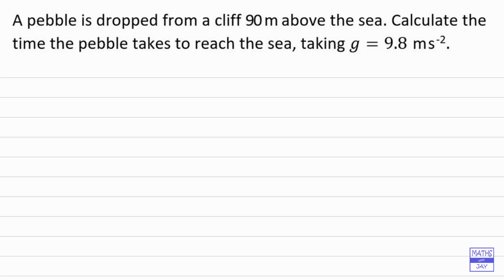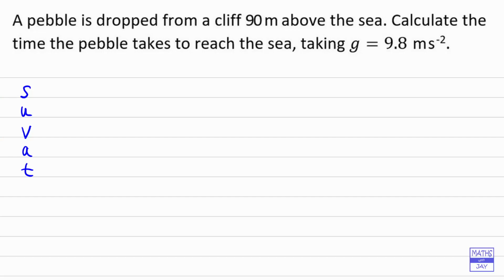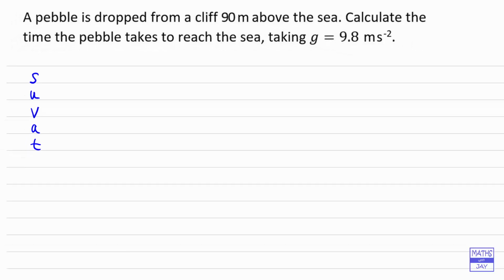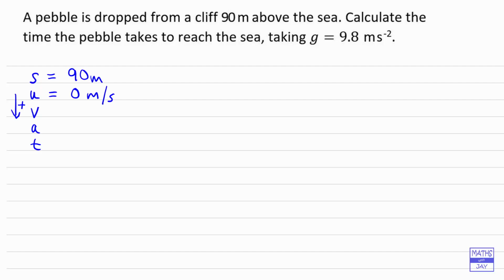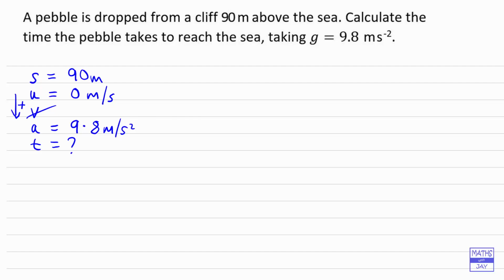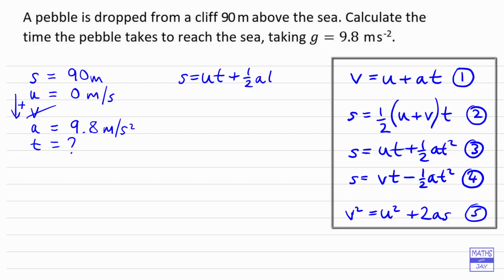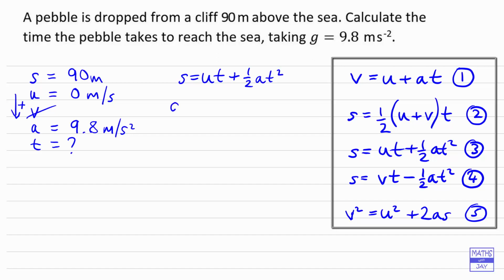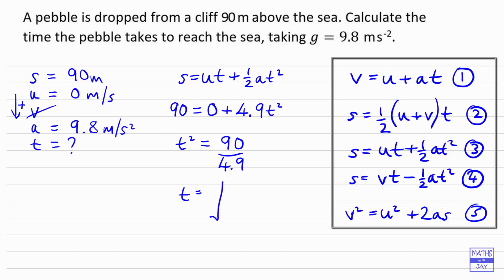Equations of Motion Example #3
Given s, u & a, find the time taken for a pebble to fall under gravity, constant acceleration.
SUVAT equations of motion